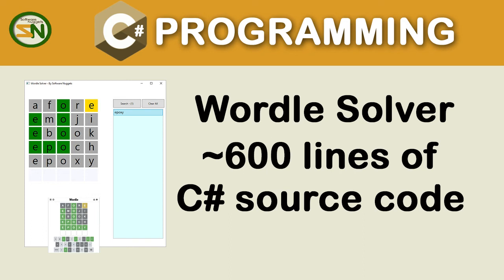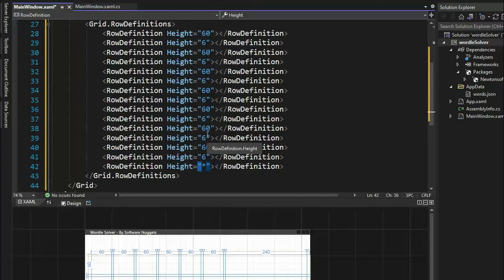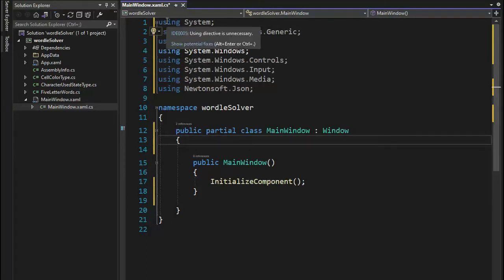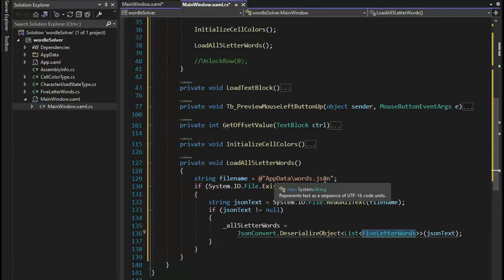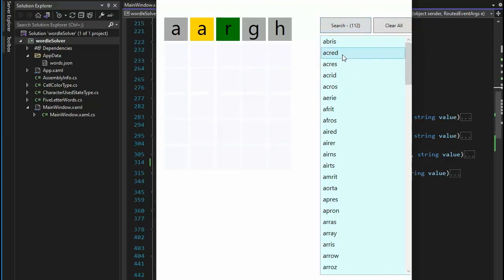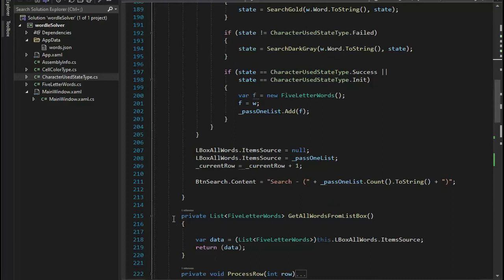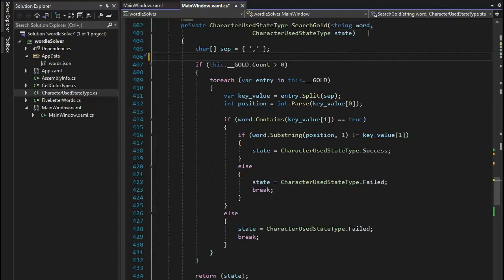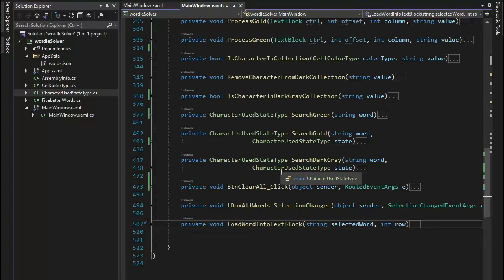Wordle Solver. Learn to write C# WPF Windows Desktop Application to solve 5 Letter word for Wordle.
This video will show you how to write a game solver for Wordle.  Wordle is a word app that is available online from the NYTimes web site.

GitHub.

Word Solver, will assist you to solve each 5 letter word.

If you want to learn how to write this type application in c#, then watch this video.

In this video, I will show you how to write XAML,
How to create ENUMS
How to Deserialize JSON
How to Load a list of objects into a ListBox control
And then, how to write this app.

Some people call this cheating, and so do I, but, I wrote to teach programming in general.

This video, will solve this problem with around 600 lines of C# source code.

this is a C# WPF Desktop application, all source code is shown in video.